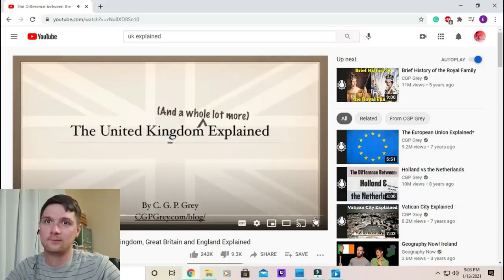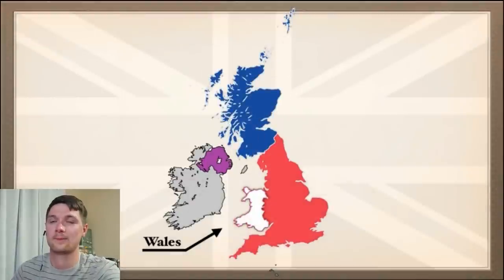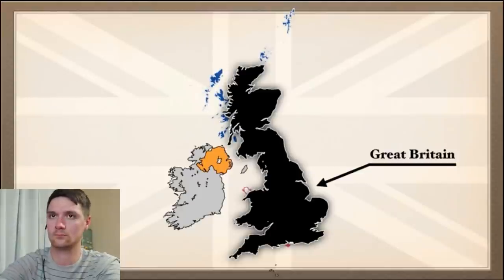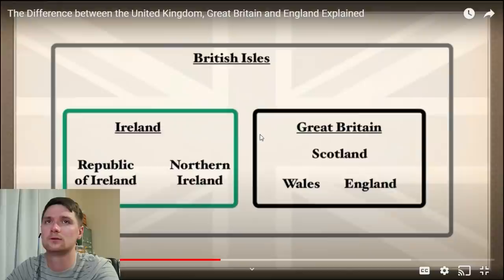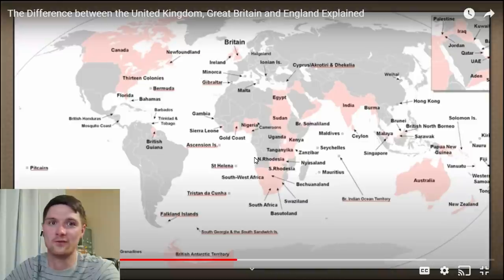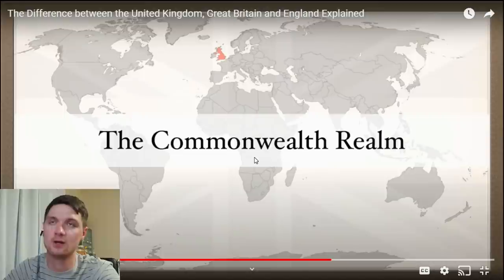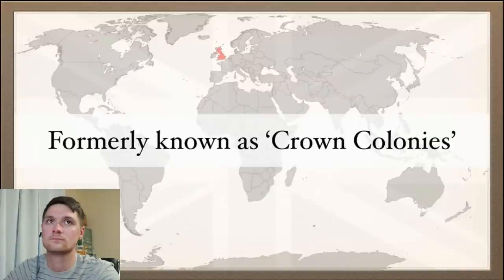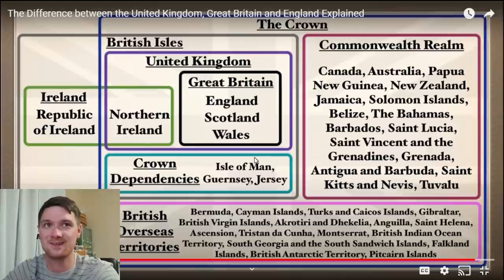American Reacts to "The Difference between the United KIngdom, Great Britain, and England"...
This was a great video. Thanks to everyone for recommending it.
Feel free to recommend more future content.